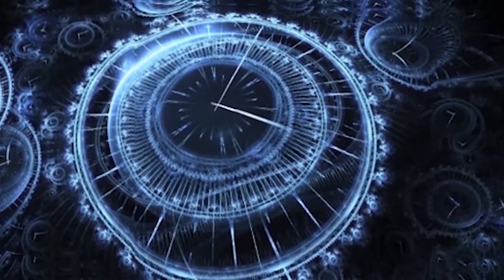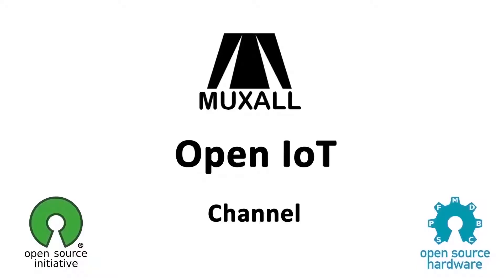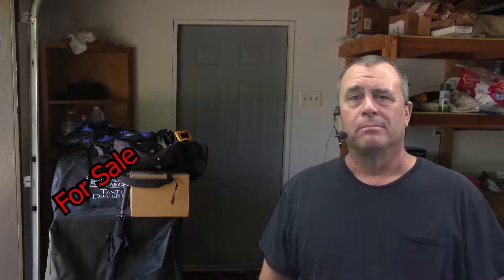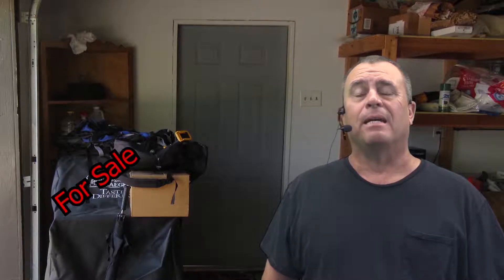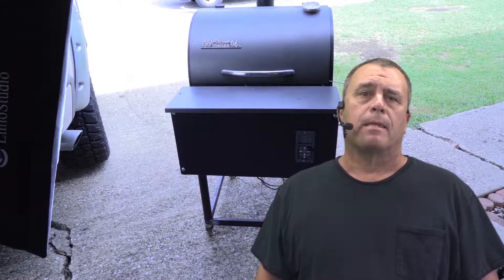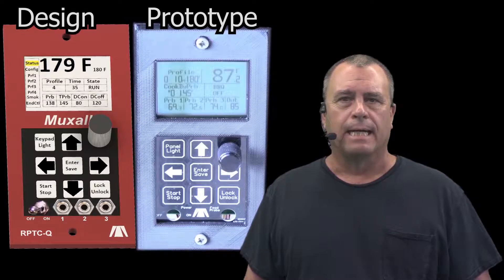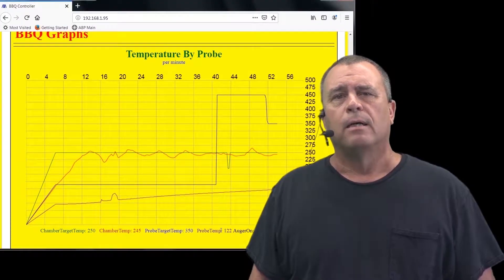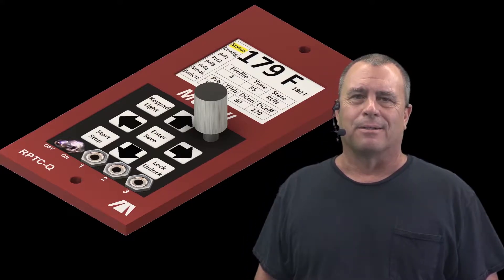IoT#35 RPTC-Q - Kickstarter Muxall Pro BBQ Controller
In this video, I announce the Kickstarter of the Muxall Professional BBQ Controller for pellet grills and show you the KS intro video.

To show your support for the Muxall Open IoT Video Blog donate with credit card or Paypal

Michael Crane
Muxall LLC
Dallas, Texas, USA